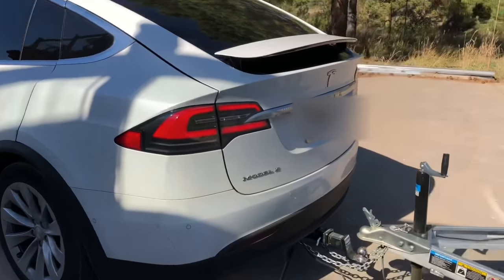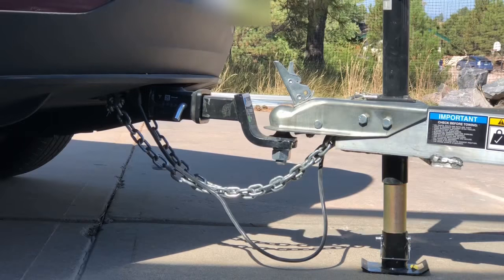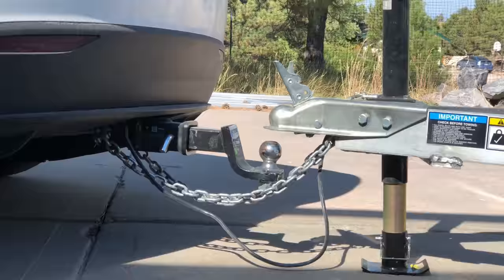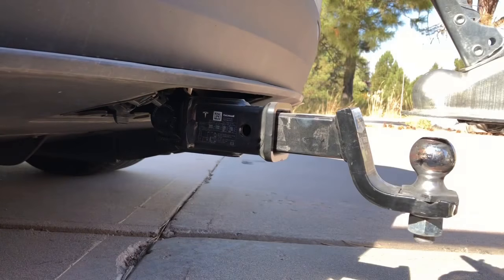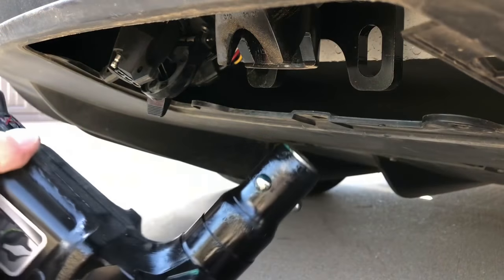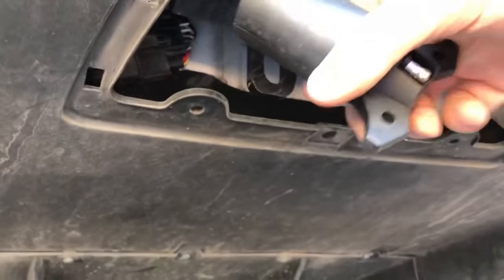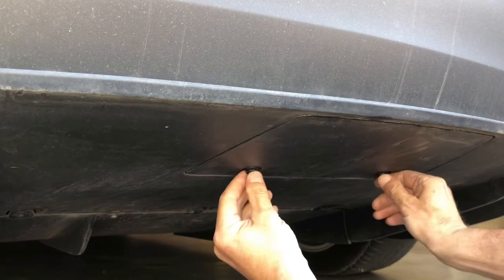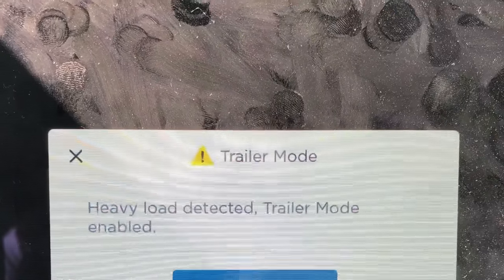Tesla auto dock trailer feature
Towing with a Tesla model XP 100 D